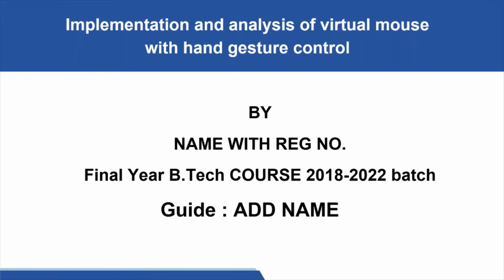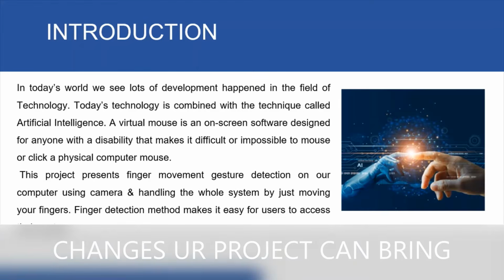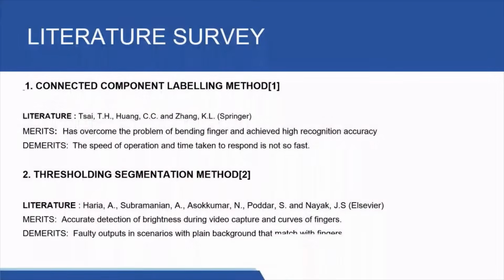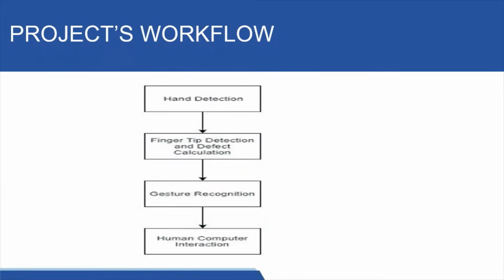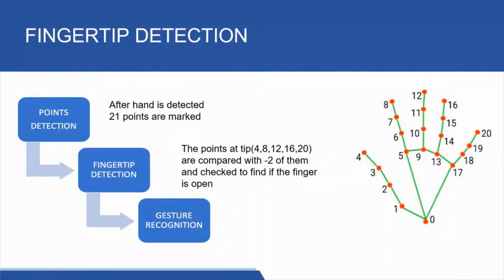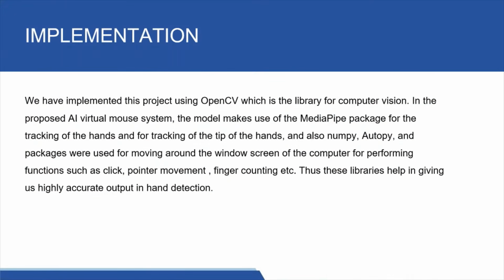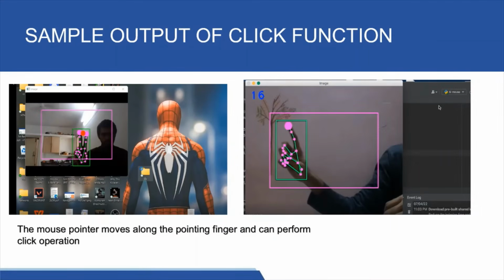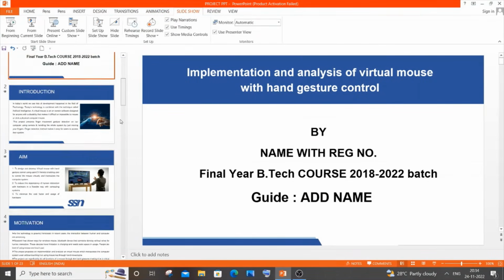Final year project Powerpoint presentation PPT explained with example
How to create a final year project powerpoint presentation ppt is shown